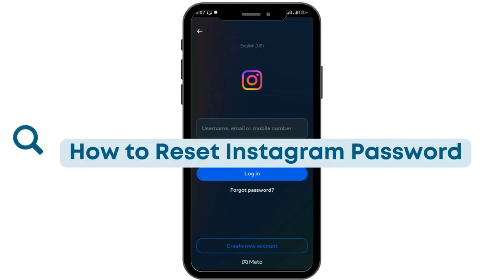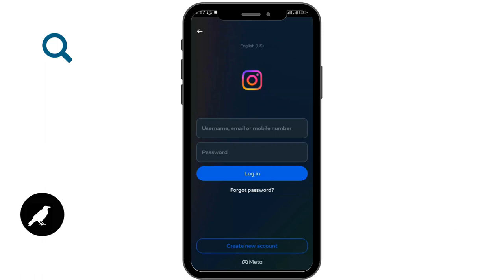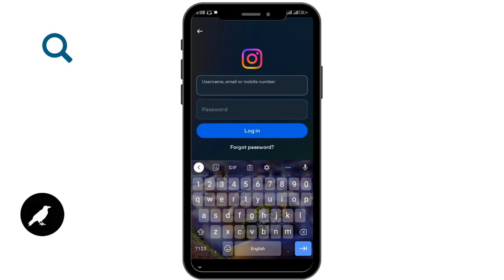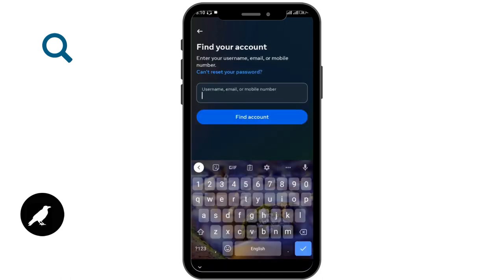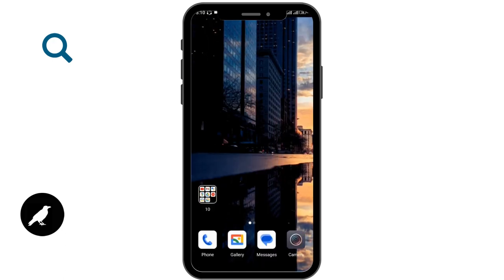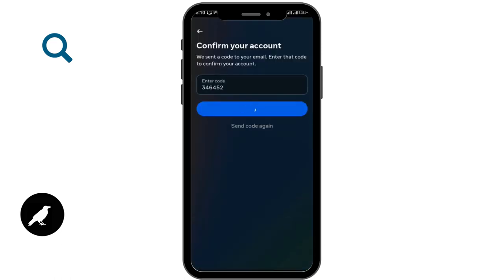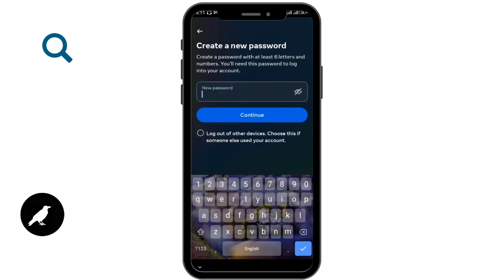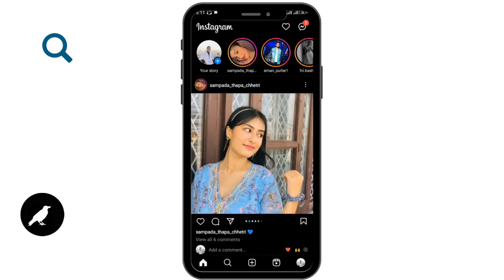How to Reset Instagram Password?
If you've forgotten your Instagram password or suspect that your account has been compromised, don't worry! This @HowToCrow tutorial will guide you through the process of resetting your Instagram password step by step. Follow these instructions to regain access to your Instagram account and secure your personal information.